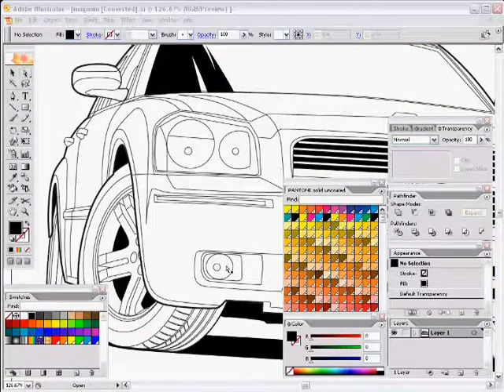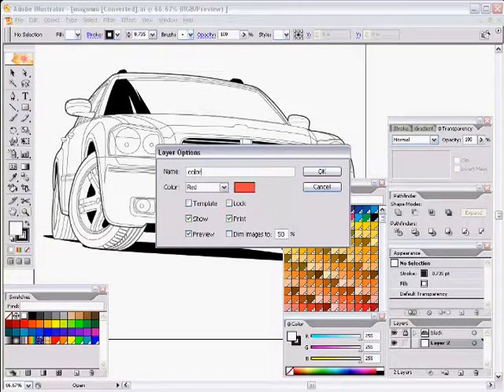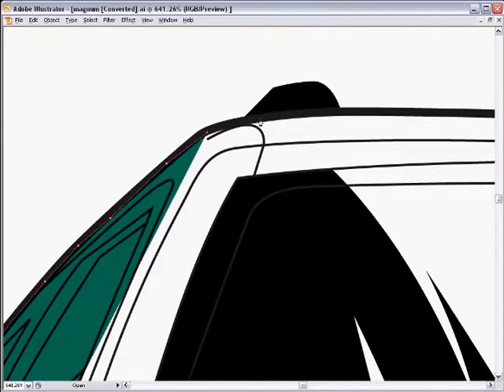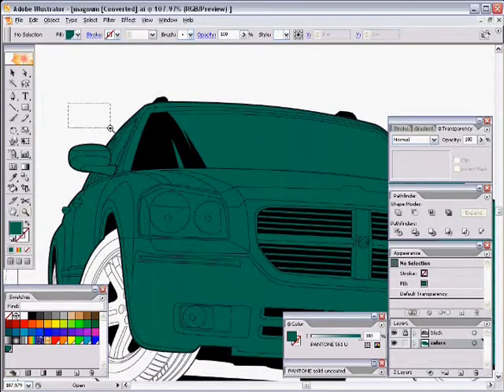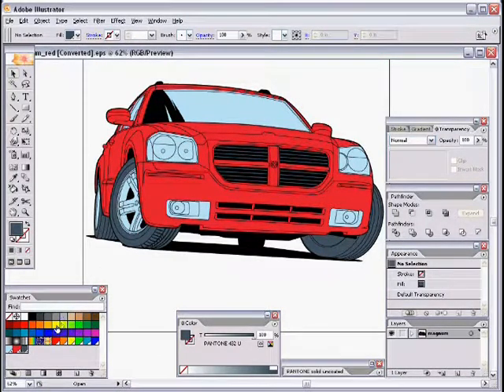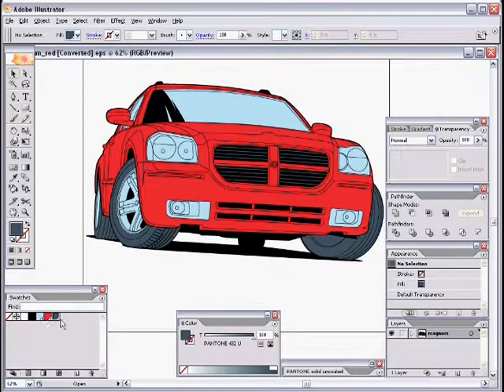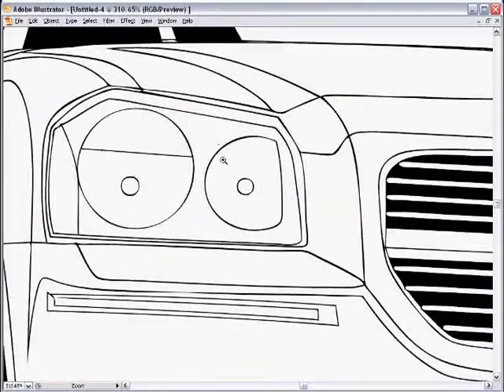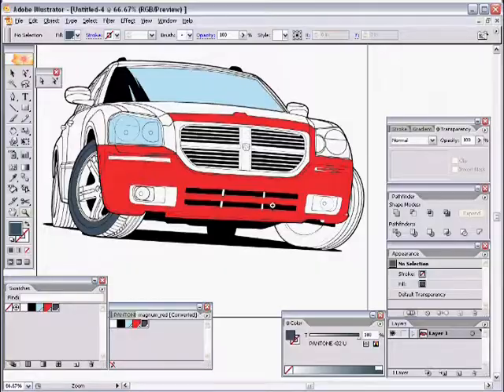Automotive Motorsport Illustrated Volume 2 - Vector Tutorial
This video shows how to make color separations of a car in Adobe Illustrator. Not my content, but found on a DVD in a thrift store. Thought I'd share for aspiring automotive illustrators out there. If anyone knows who the original artist is, please let me know.